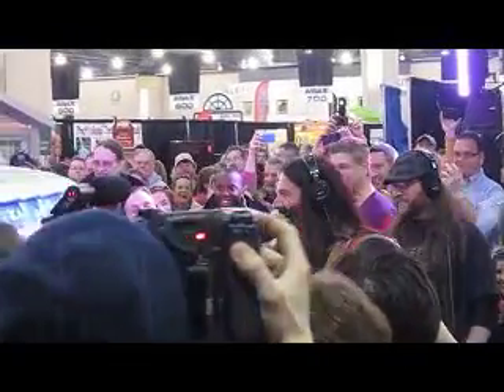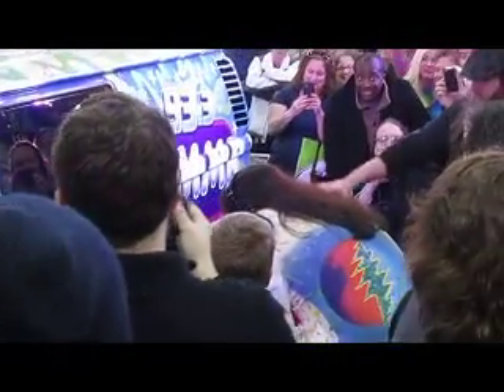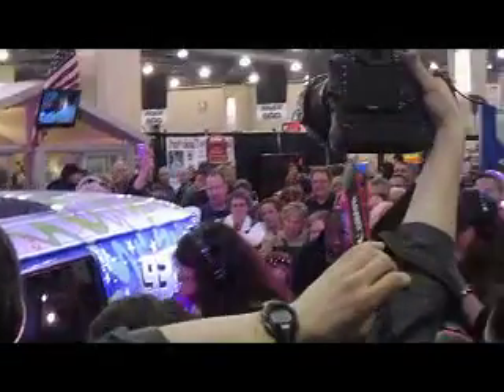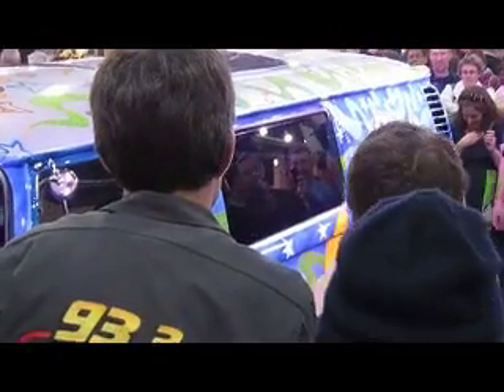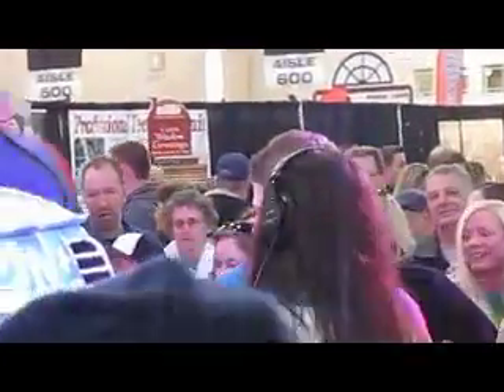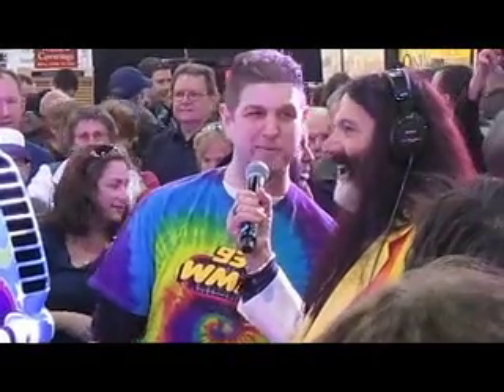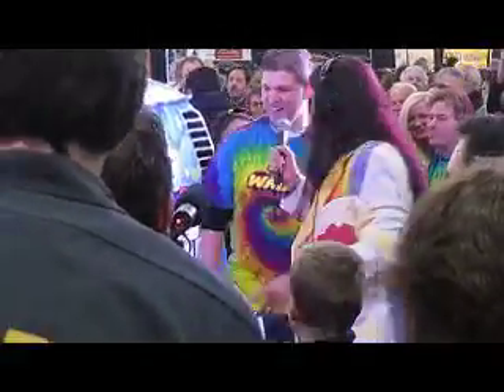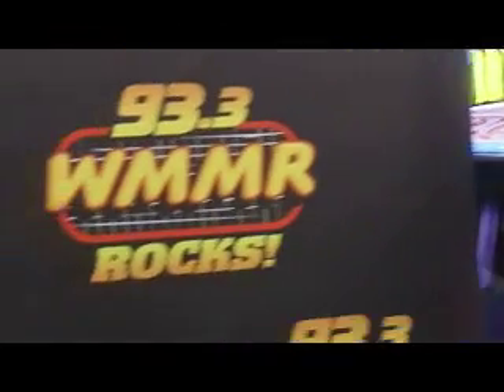Pierre Robert's '72 VW Bus Minerva Unveiling 2-2-13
Minerva has been restored and modified in a BIG way by Collision Max with the help of Fran from Paint Zoo!! The Crowd was WOWed!! Awesome job guys!